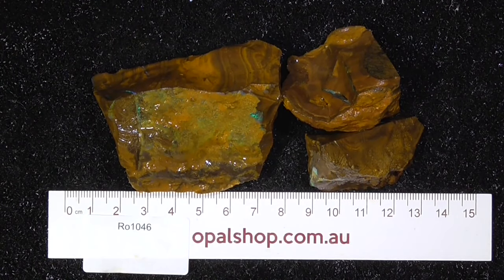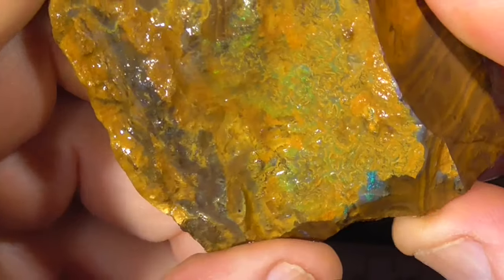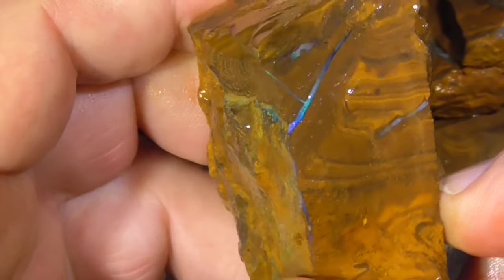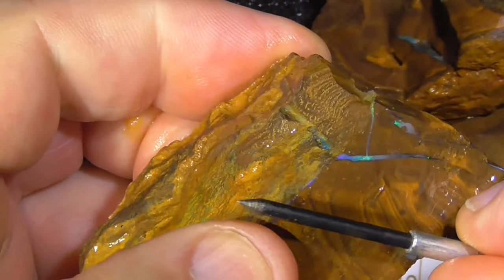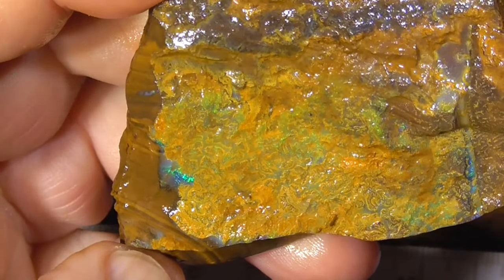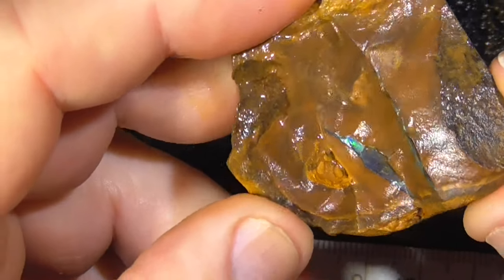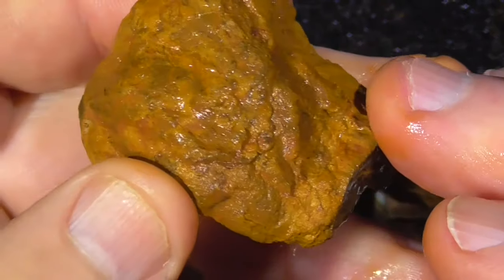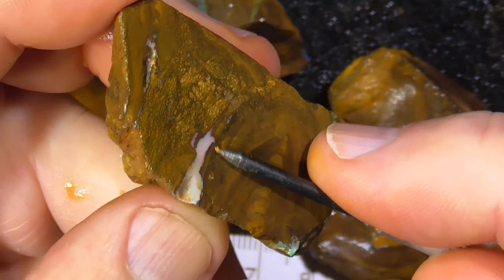Gem Boulder Opal Rough from Queensland Australia - Ro1046